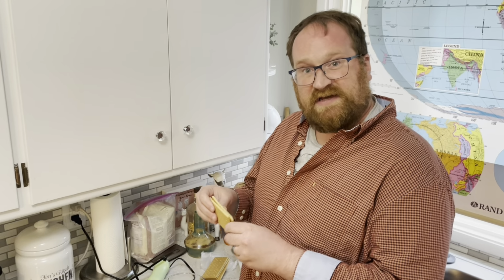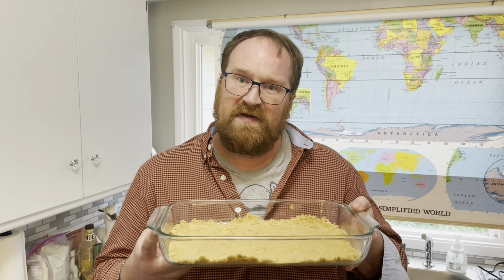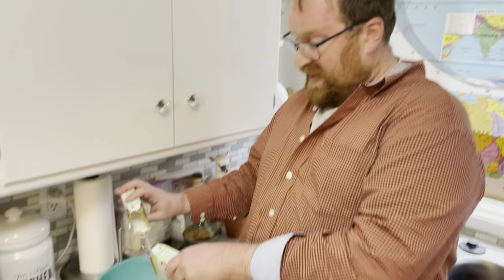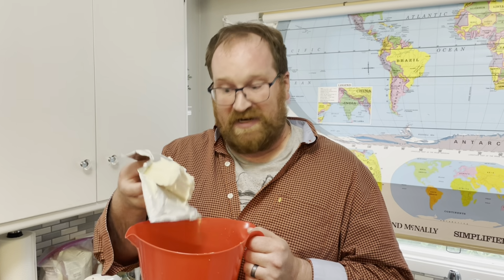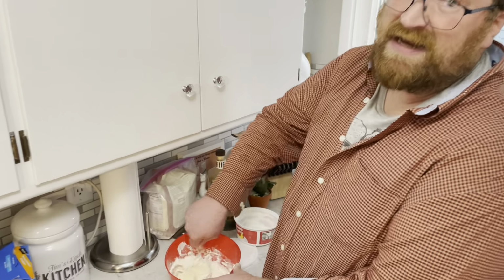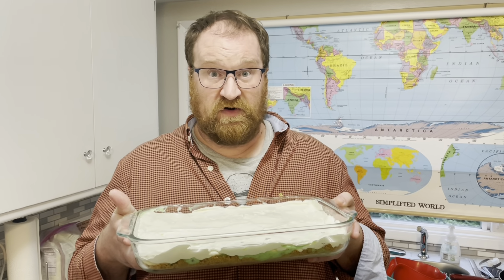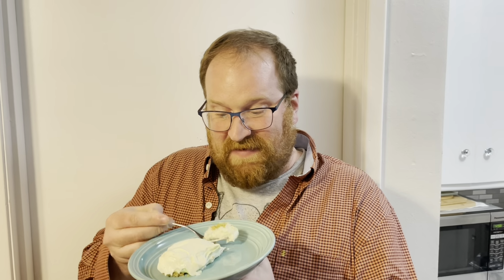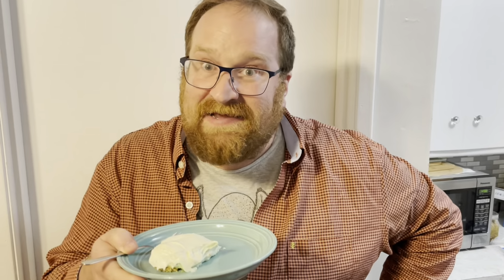How to make Pistachio Pudding Icebox Cake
Pistachio pudding icebox cake

To celebrate Mother’s Day, I am making something my Mom would make for me from childhood

You need:
* 1 1/2 cups graham cracker crumbs
* 6 tablespoons butter melted
* 1/3 cup sugar
*  8 oz cream cheese at room temperature
* 1 cup powdered sugar
* 1 cup whipped topping
* 2 pkgs instant pistachio pudding
* 2 3/4 cups milk
* 2 cups whipped topping